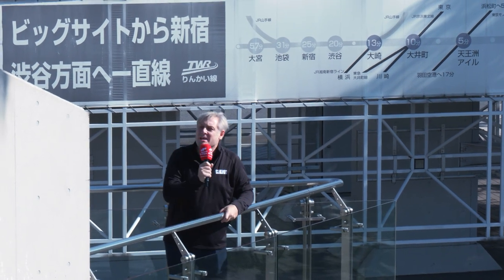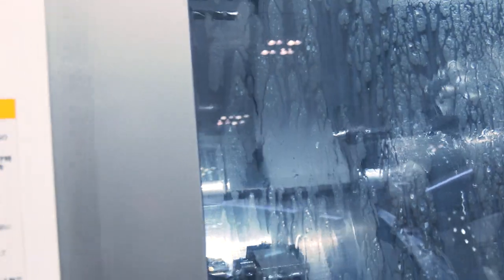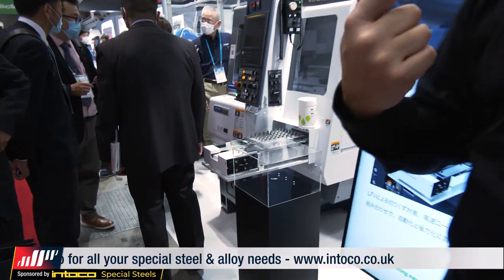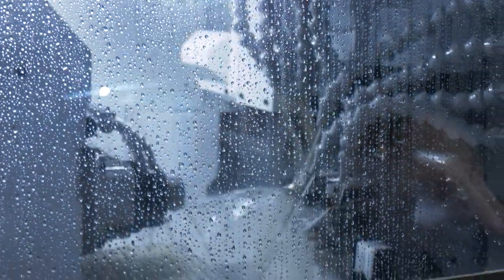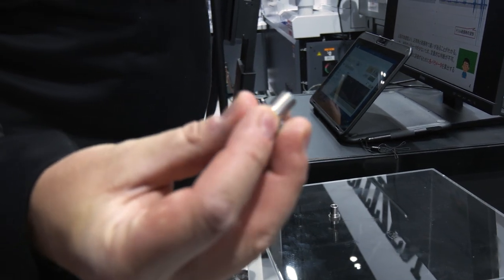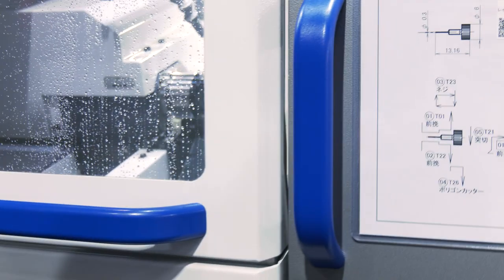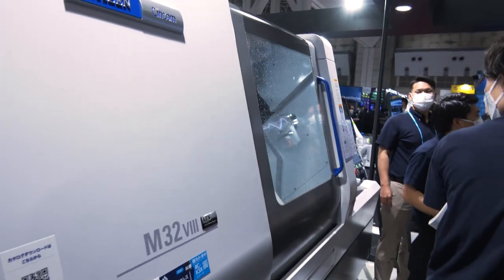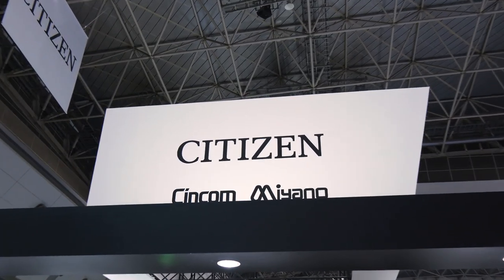Have You Seen A Show This Busy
On a recent visit to Japan Colin dropped into the JIMTOF Exhibition. There he visited the Citizen Machinery stand to see some of their latest technology. But it wasn’t easy - even though it was the first morning of the first day the place was absolutely heaving!